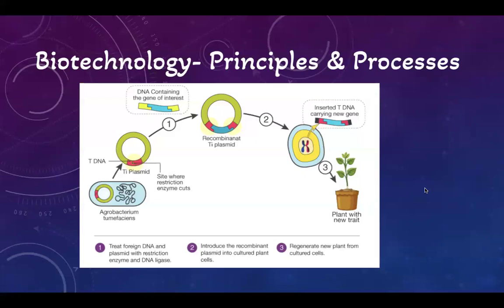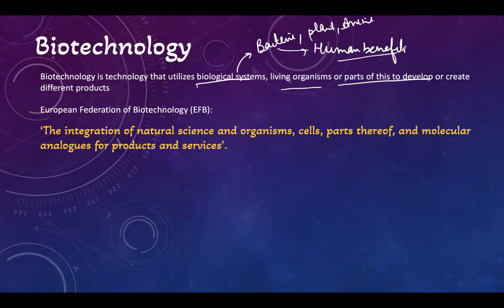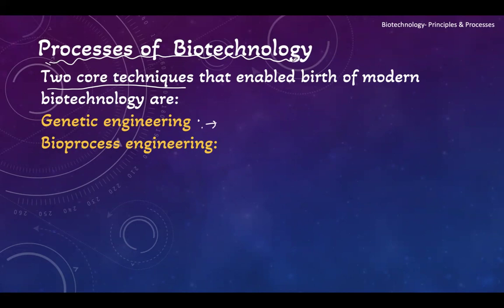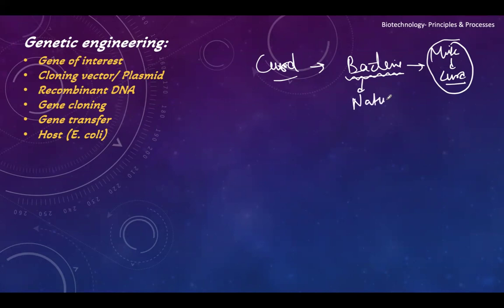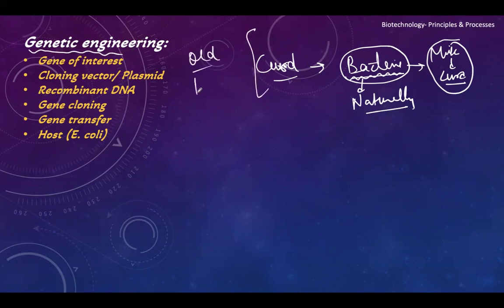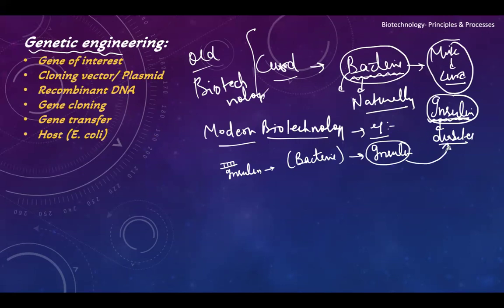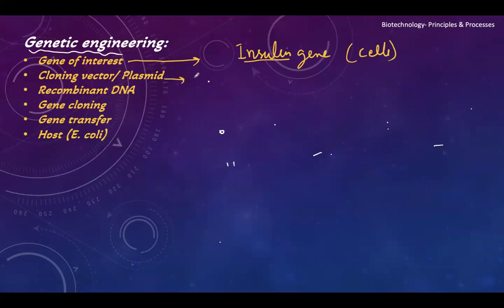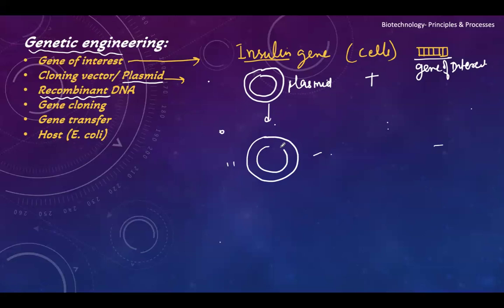[Bio] [12th] [Ch 9] Biotechnology Principles Session 1